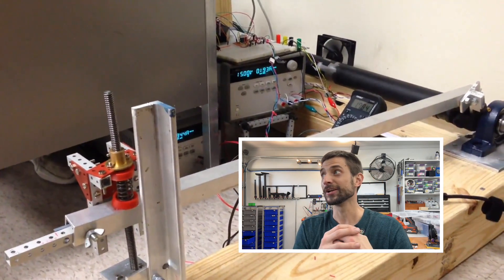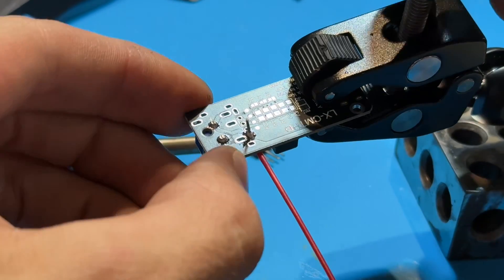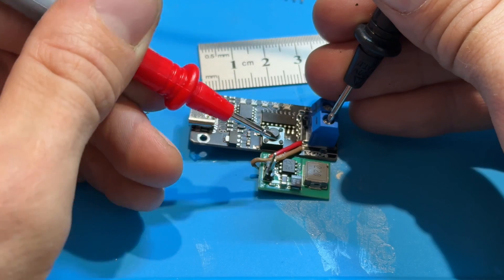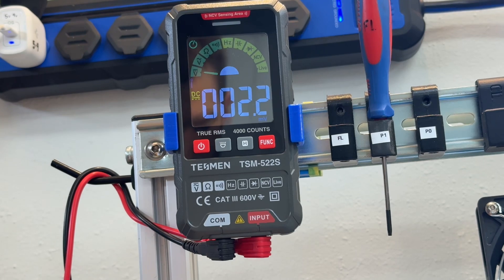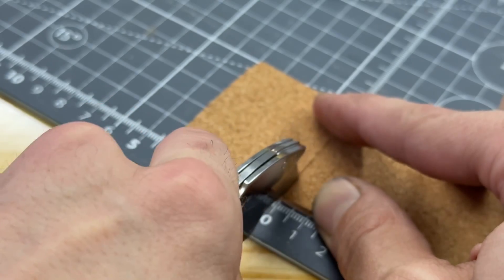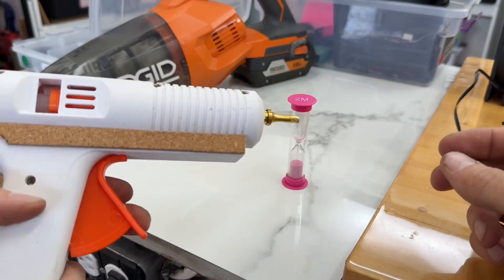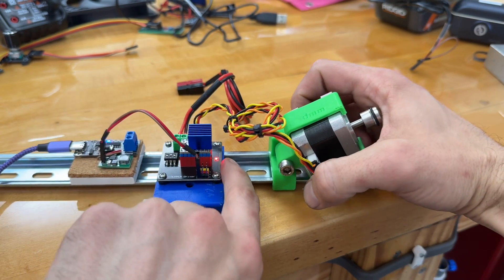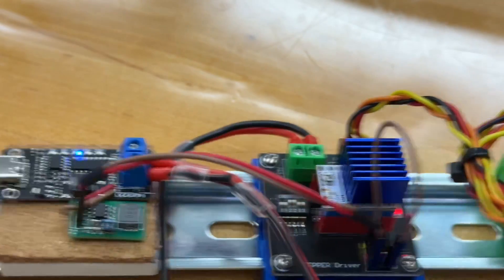Dual Power supply for Electronics Prototyping [FULL TUTORIAL]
One solid example of gaining the benefits of our new, ubiquitous USB-PD technology and making more space at your benchtop, to build more electronics stuff!  Designed by a mechanical engineer who works at a university, where students need more space, simpler wiring, and more portable power for hundreds of projects every year.

Hackers welcome: Learn to make your own benchtop power for most mechatronics prototype tests.  Get your two main voltages directly from a USB-C cable and any PD grade wall adapter.  We can simultenously draw 30 watts at 12v and 5 watts at 5v and then you have exactly what you need for the MICROCONTROLLER and the ACTUATOR.    Is it professional grade?  No.  It's better, because it's more accessible & less investment.

[CHAPTERS]
0:00 Intro for Administrators
0:36 PD Trigger Board
1:24 Find Vias for Solder
3:00 Merge 2 Boards
5:40 test power terminals
6:50 build output wires
8:21 cork board
9:40 hot glue with MODS
11:50 USE CASES
13:00 integrate 12v power
15:40 power analyzer

[LINKS]
I'm integrating components links, shopping links, etc in my open source laboratory documentation - Please check qr.net/openlabproject for details and please take time to comment if you need a link that I've not yet posted there!  Ultimately we want experts to help us design the best possible laboratory with the most favorable tools for all projects!